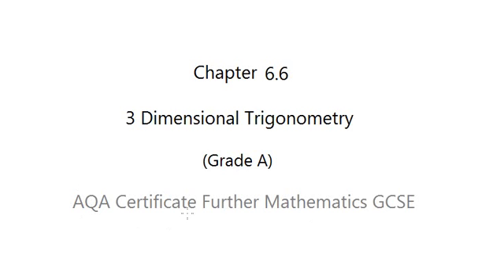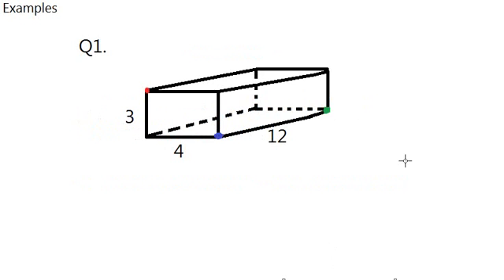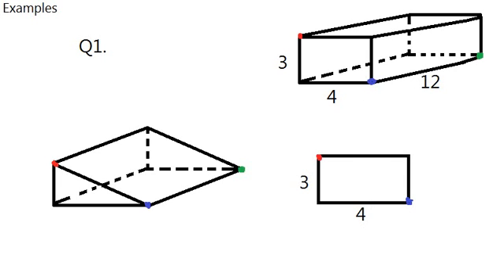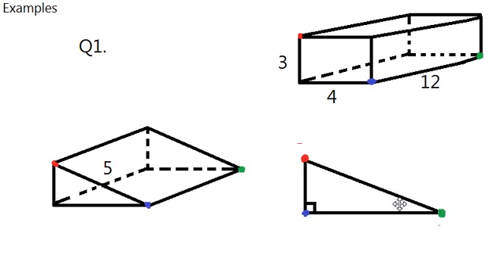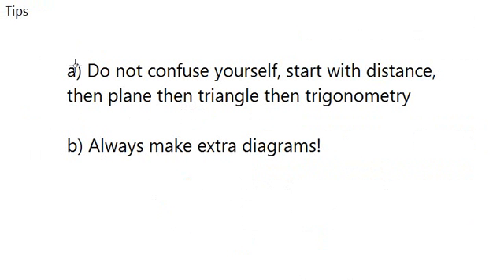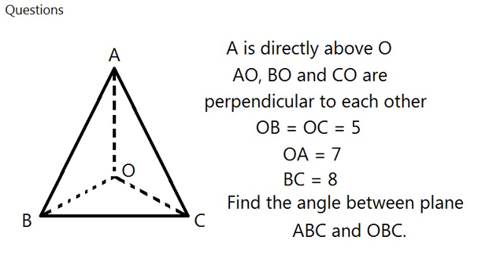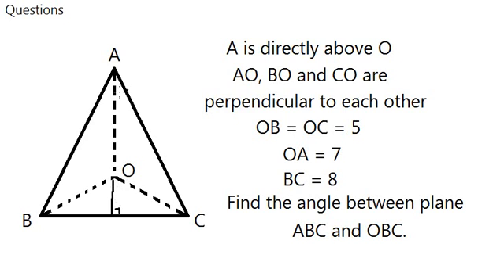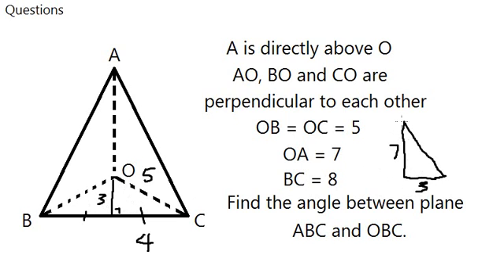AQA Certificate Further Mathematics GCSE: Chapter 6.6 3 Dimensional Trigonometry (Grade A)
In this video, we will learn about how to find distance across an object that is not 2D!